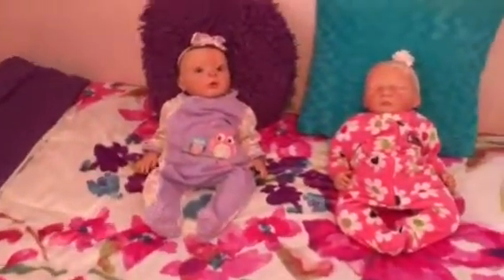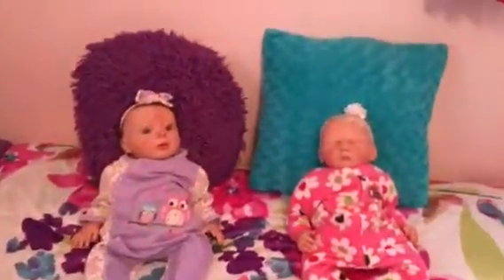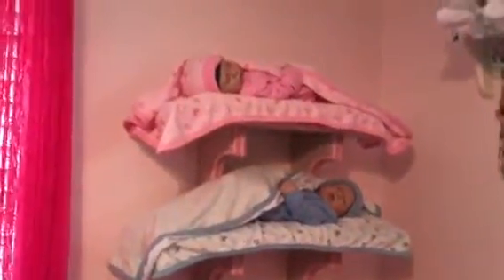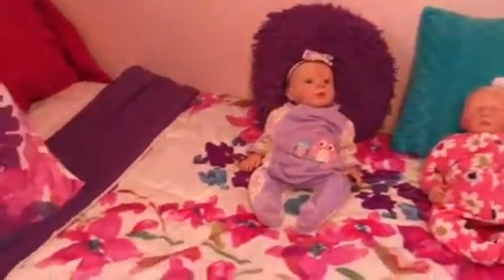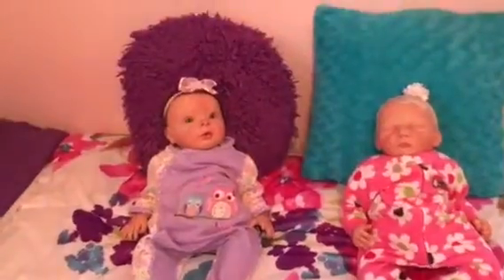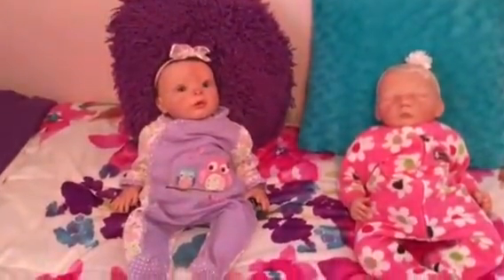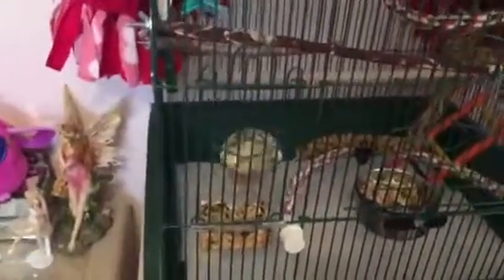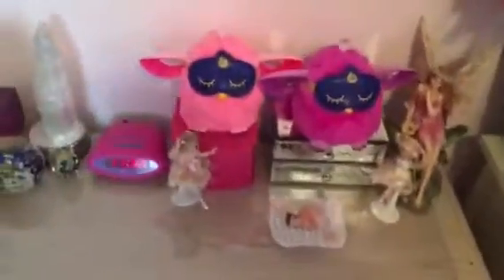My twin dolls